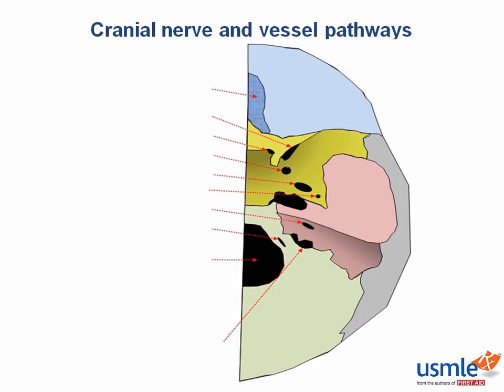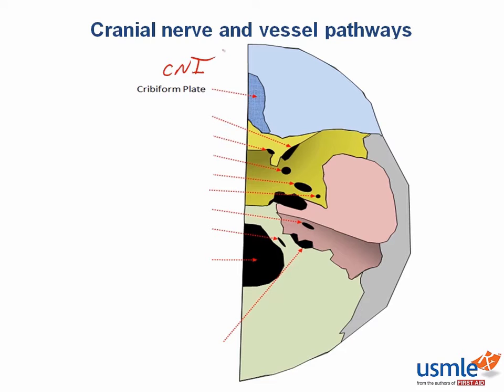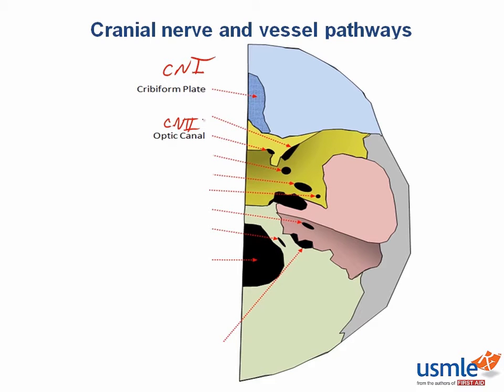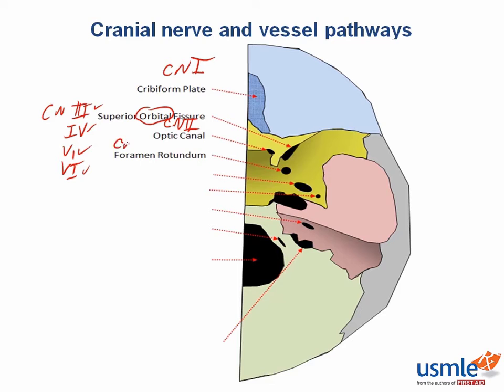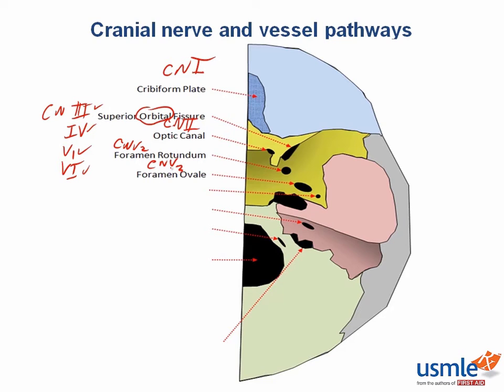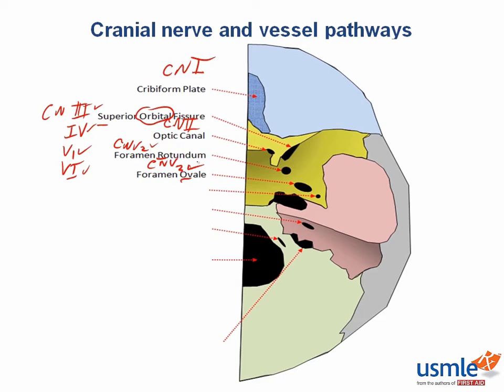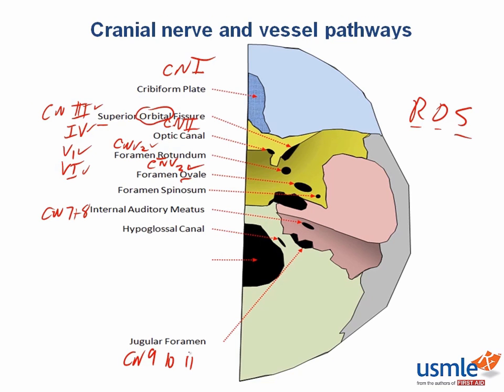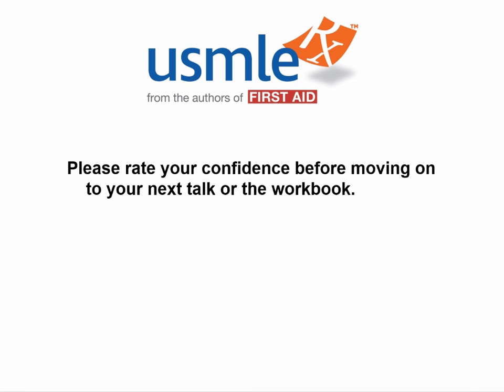USMLE-Rx Express Video of the Week: Cranial Nerves and Vessel Pathways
Our Express Video of the Week covers cranial nerves and vessel pathways from the Anatomy and Physiology section of the Neurology chapter in First Aid for the USMLE Step 1.